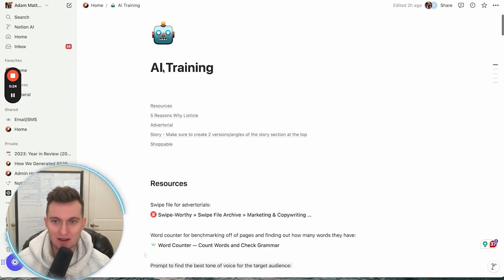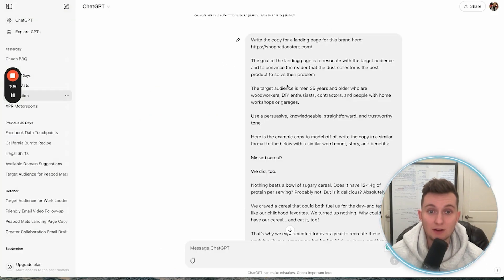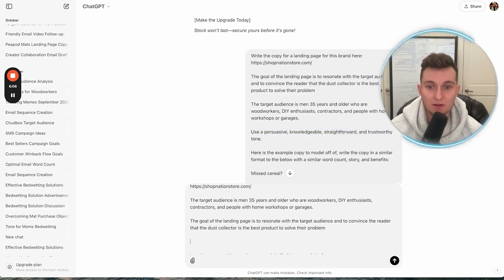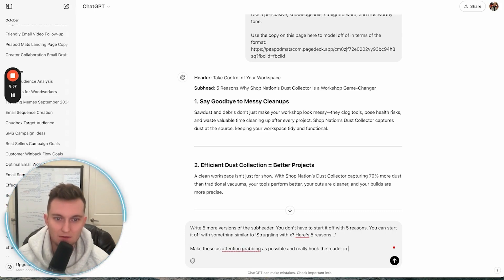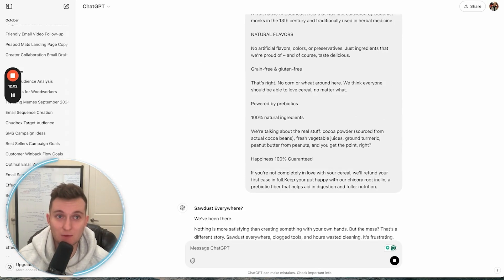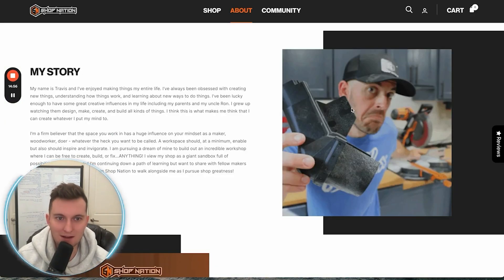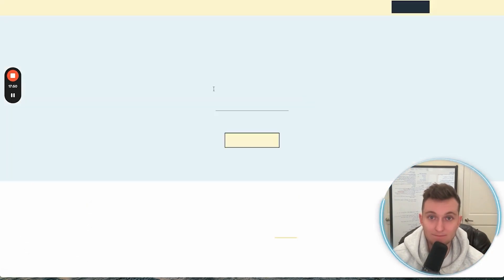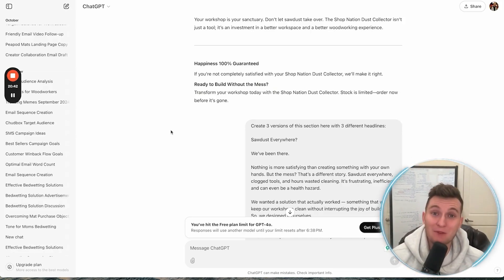How To Use AI To Build The Perfect Shopify Landing Page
E-commerce brands doing over $25k/mo: If you would like to work with me to grow your brand, get in touch with me here: